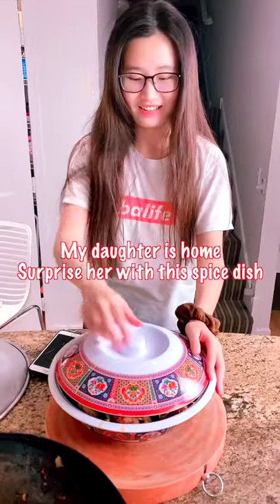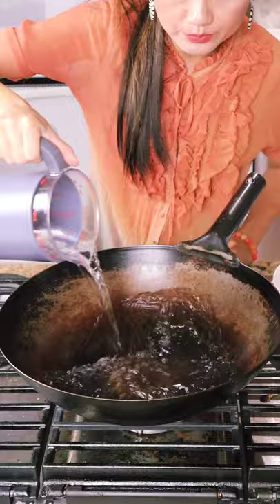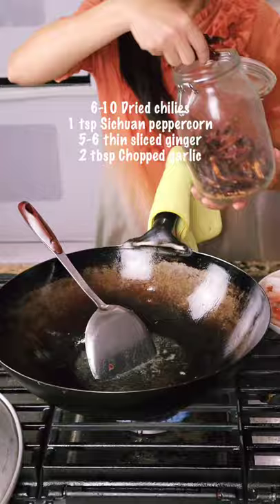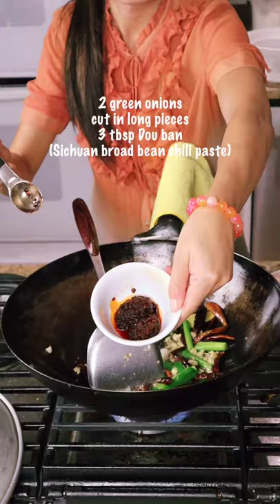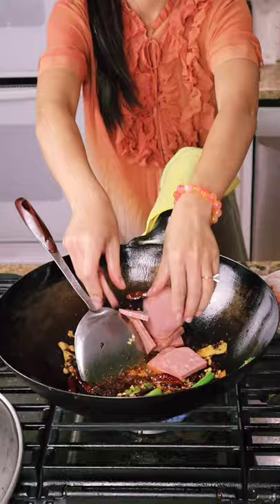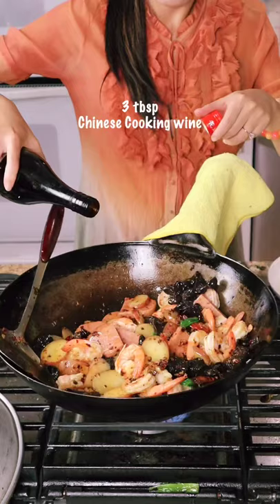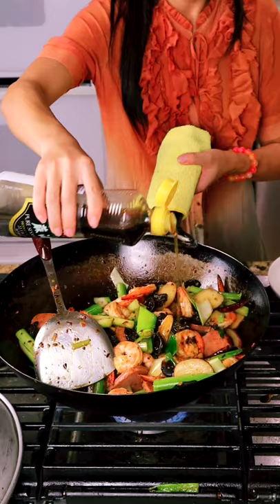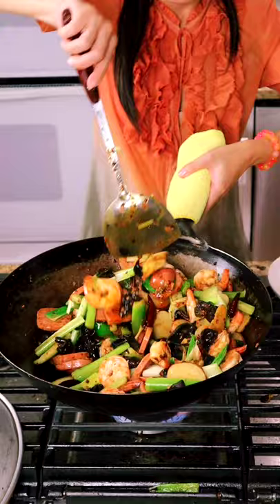Surprise my daughter with her favorite dish, Ma La spicy pot 麻辣香锅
Ma La spicy one pot dinner, with Sichuan spices! One of my daughter’s favorite dishes.